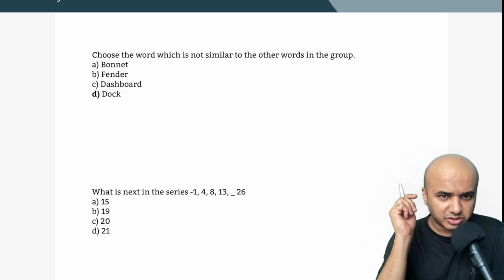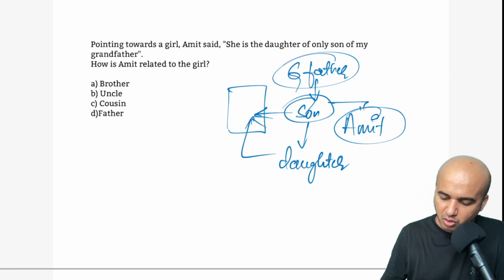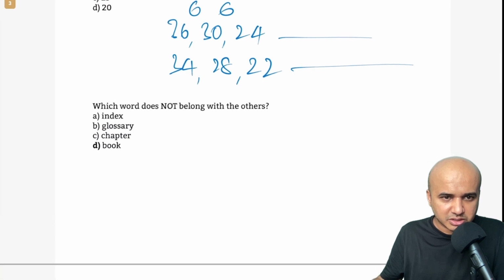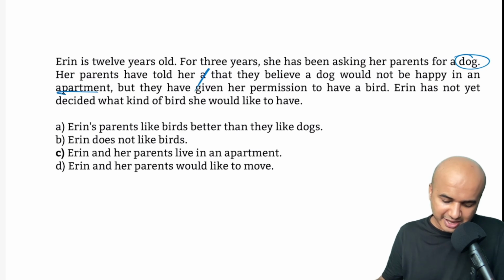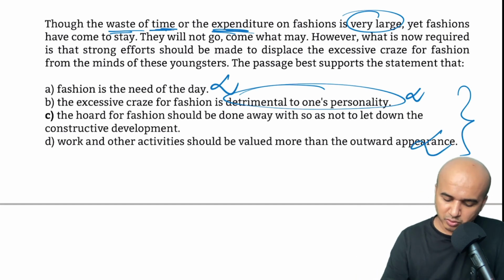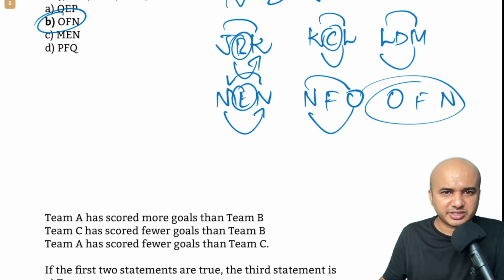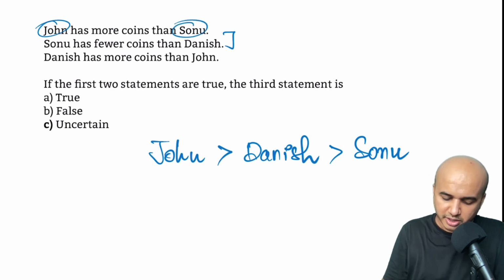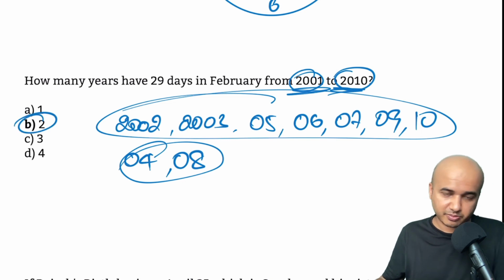CSEET Logical Reasoning E-Bulletin